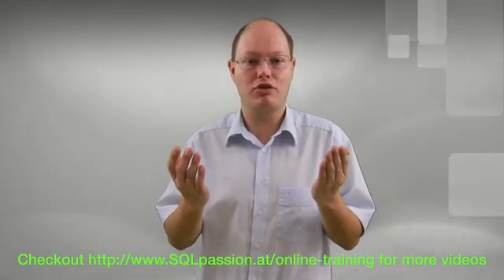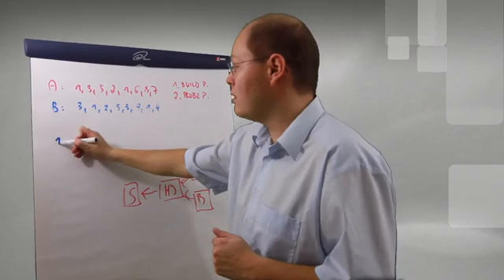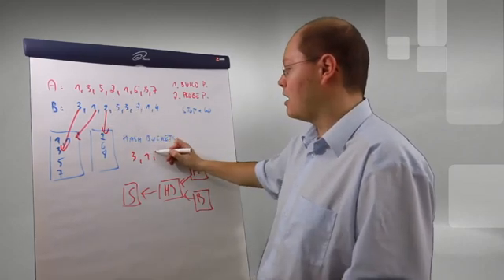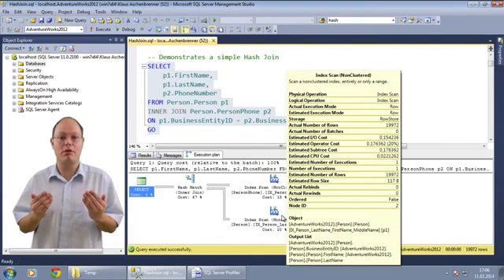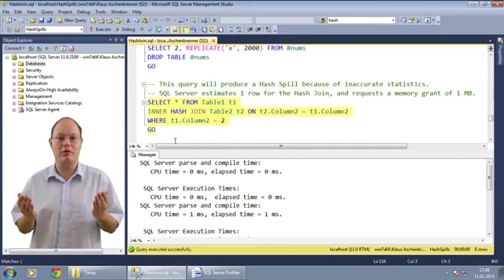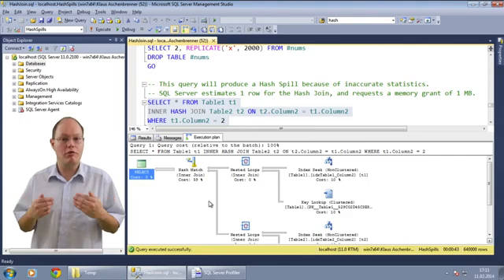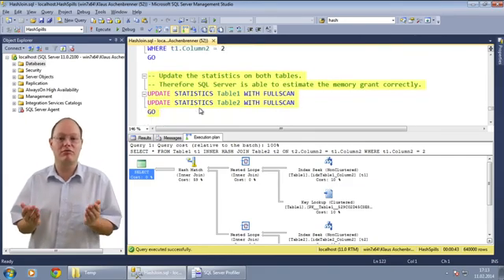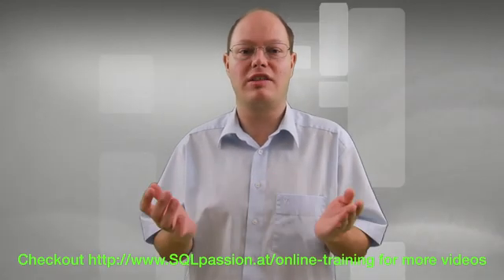SQL Server Quickie #13 - Hash Join Operator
In this SQL Server Quickie I'm talking about the Hash Join operator in SQL Server. You can find the scripts that were used for the demonstration